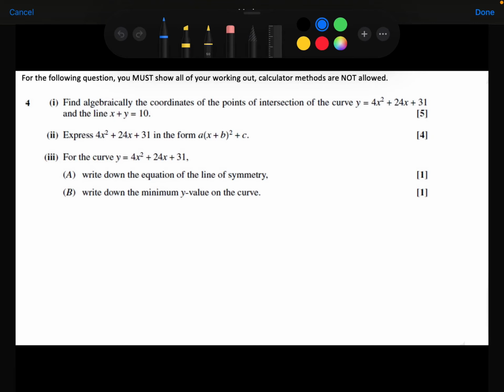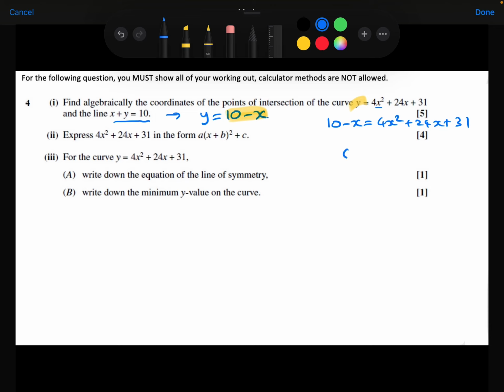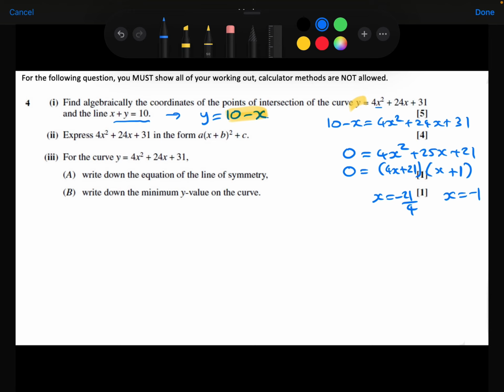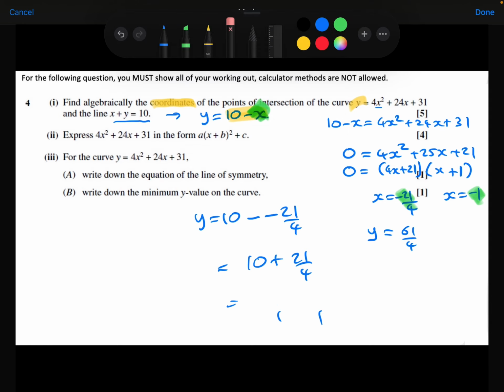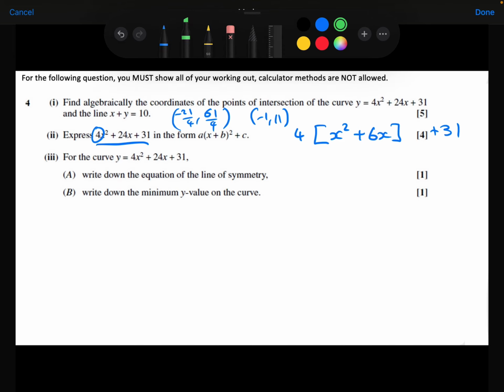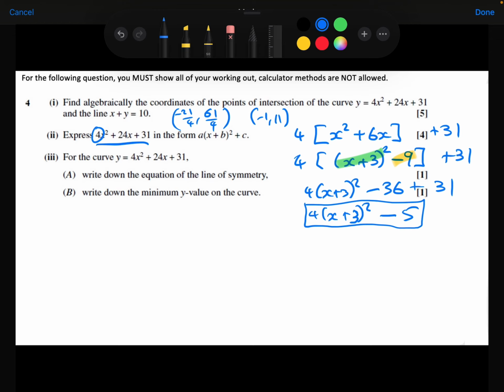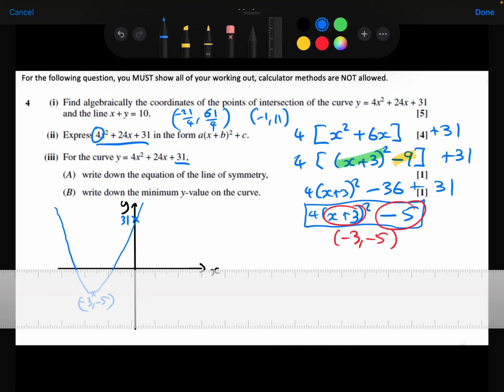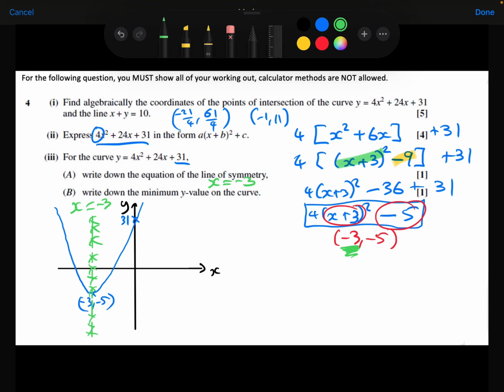Green Paper - Quadratics 2 - Q5